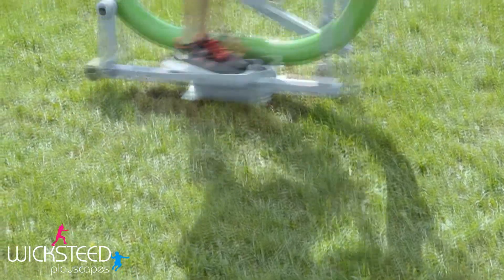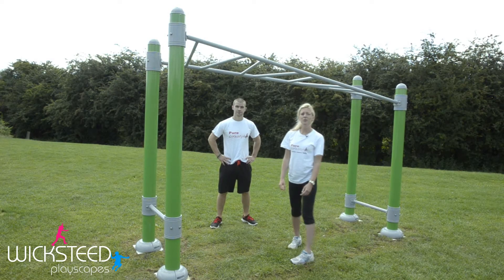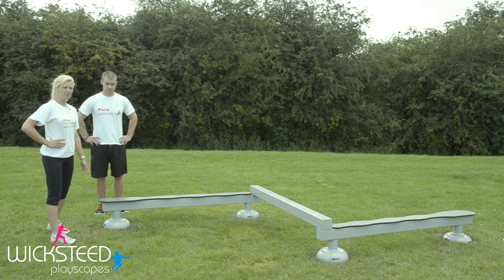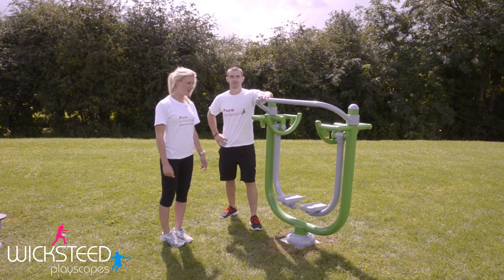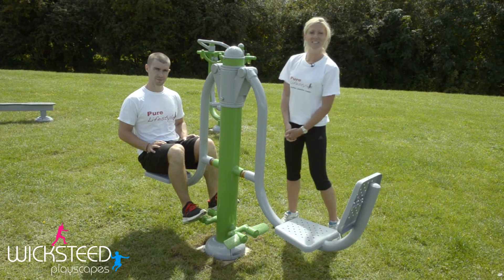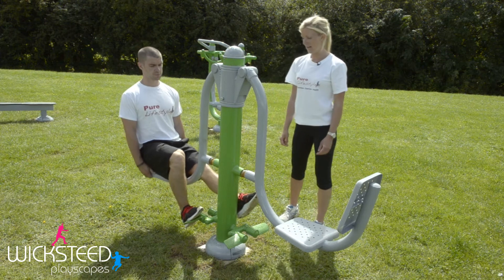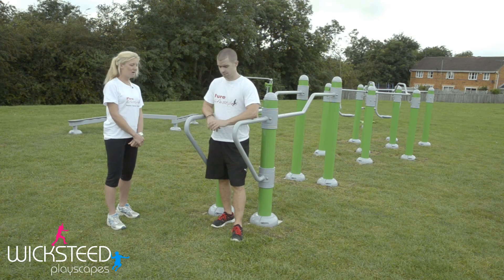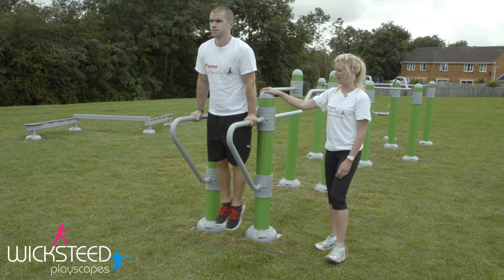Super Set Circuit - Outdoor Gym Equipment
Apart from the obvious benefits of exercising in the fresh air - without hefty gym membership fees - the beauty of the Fitness Legacy Zone is that, by its very nature, it can also improve social interaction. Keeping fit in the great outdoors also means the views change with the seasons - unlike the gym There are eight pre-designed circuits available, but individual circuits can be created to suit your own individual site and exercise requirements